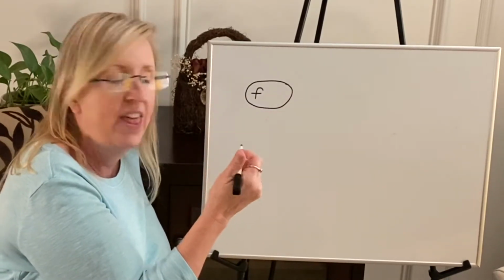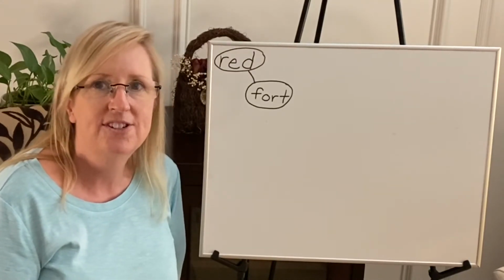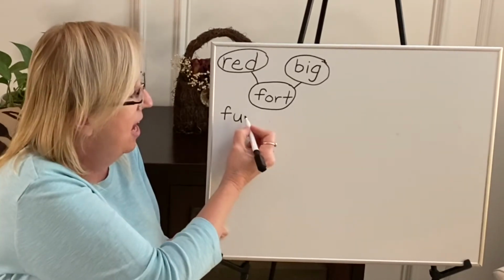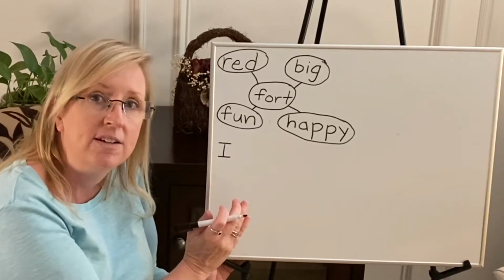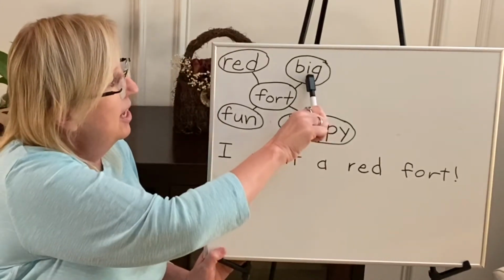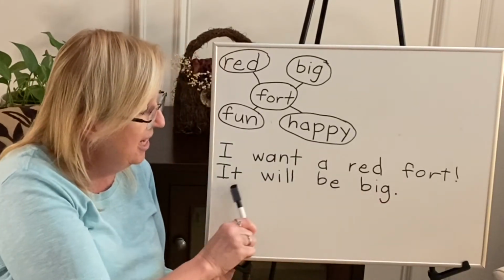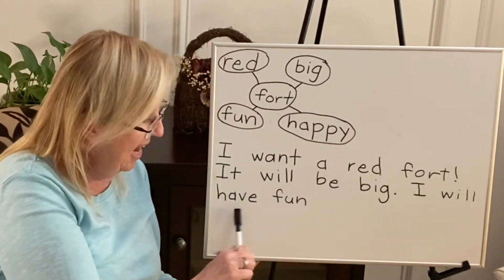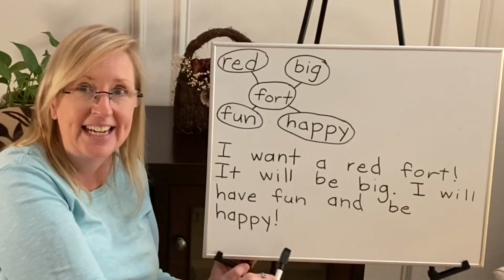Writing Lesson #2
Forts are fun! This writing lesson engages learners in the writing process with a prewriting word web activity, followed by an interactive writing lesson with the teacher. Beginning writers get the support they need to experience success!